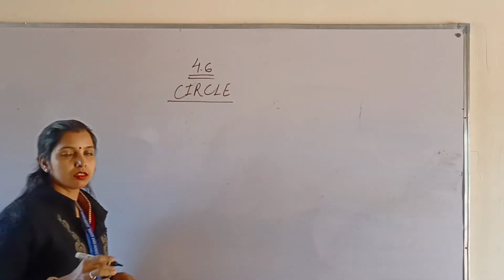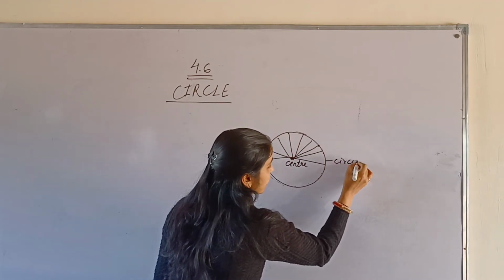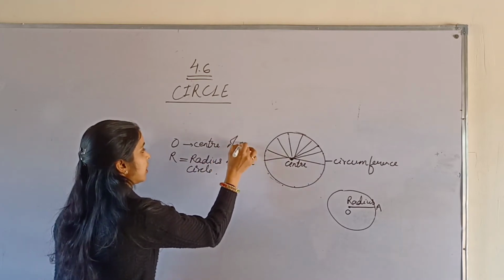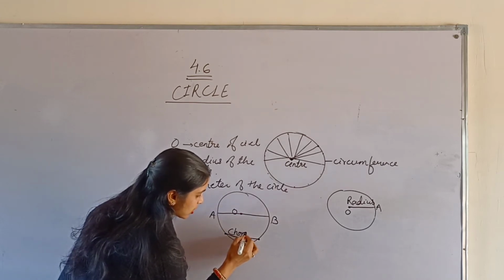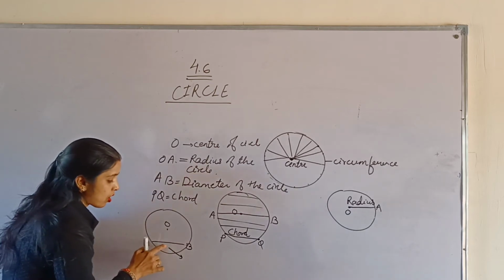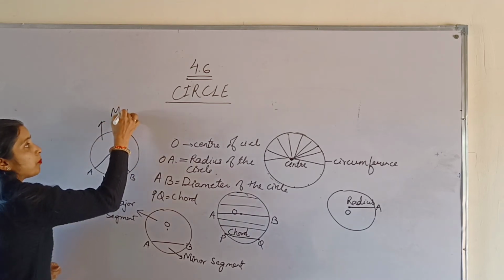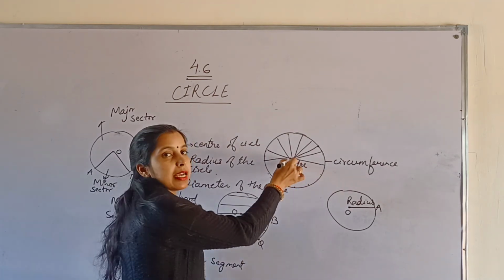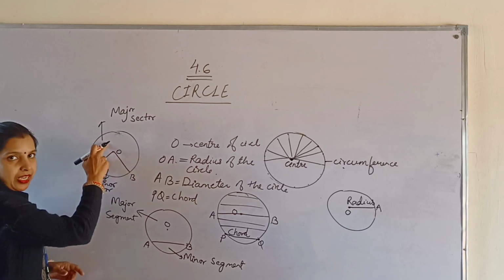class vi ex- 4.6 circles